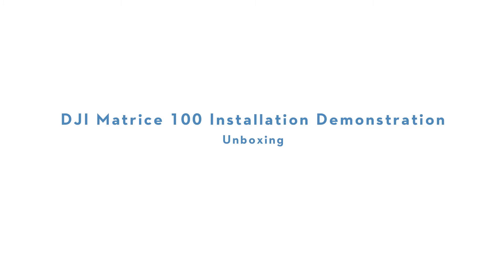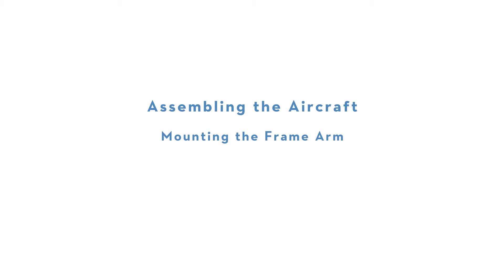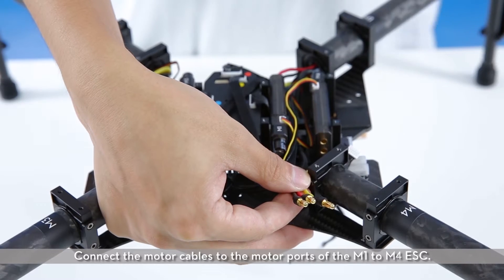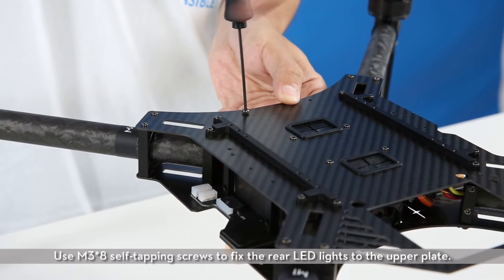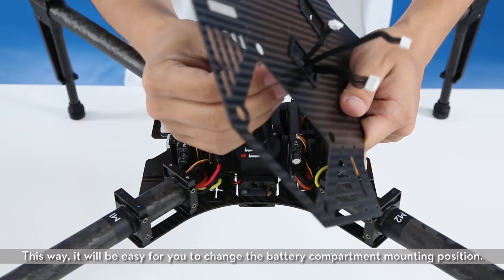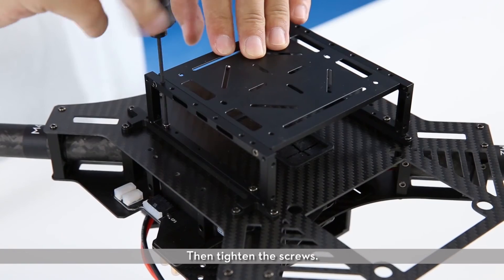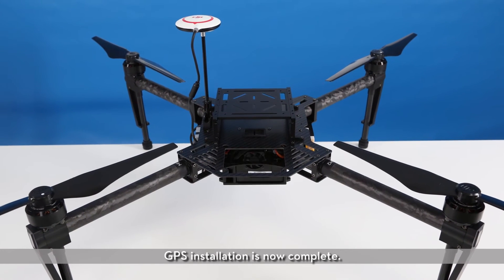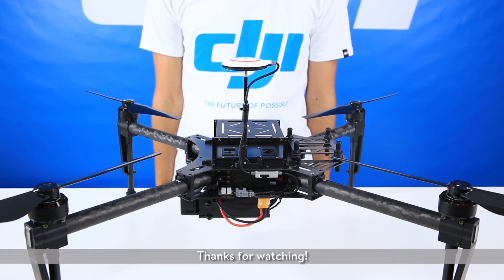DJI Tutorials - Matrice 100 - Installation Demonstration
In this unboxing and assembly video guide, we show you step-by-step instructions on how to assemble your Matrice 100.